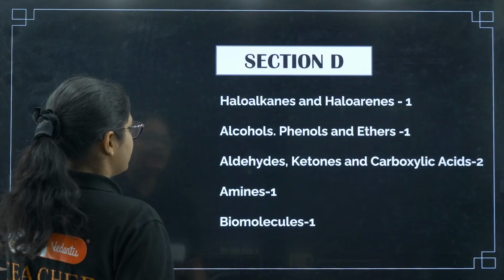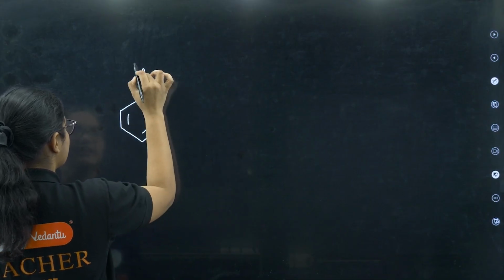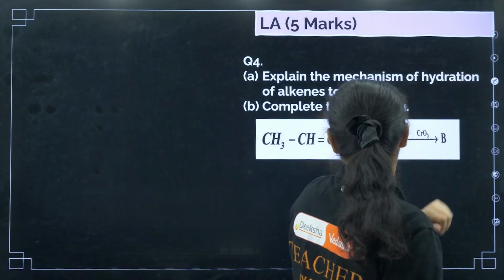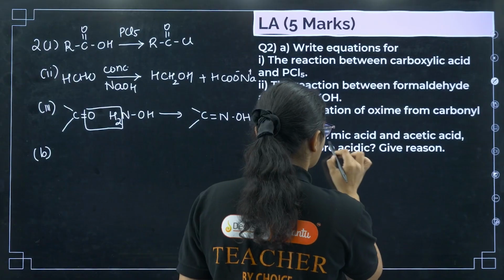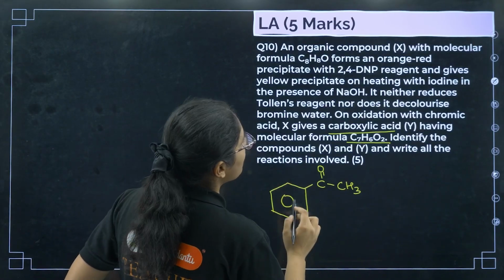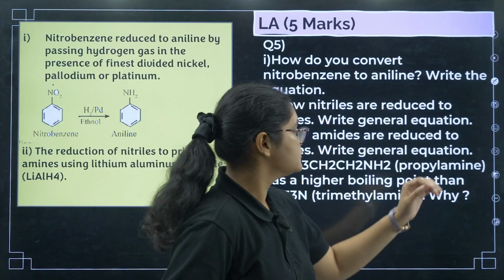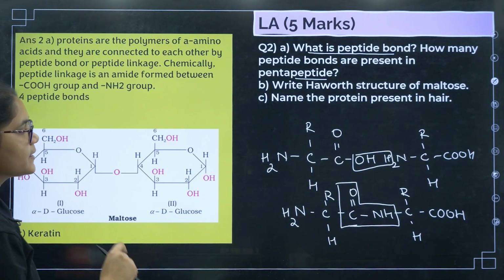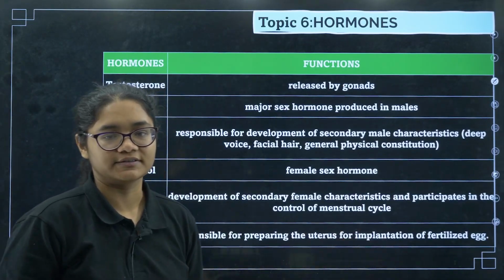5 Marker Organic Chemistry Top 50 Questions For 2nd PUC Boards Exams 📝🧪👩🏻‍🔬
5 Marker Organic Chemistry Top 50 Questions For 2nd PUC Boards Exams 📝🧪👩🏻‍🔬